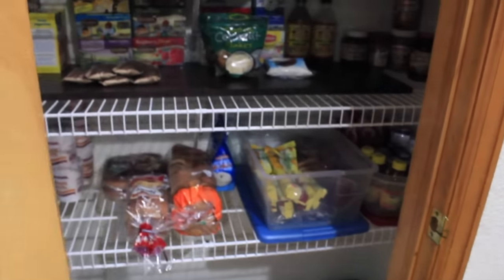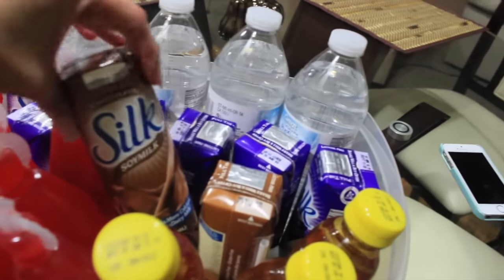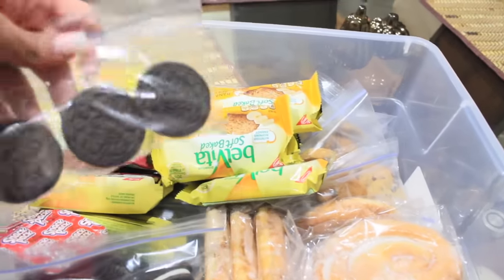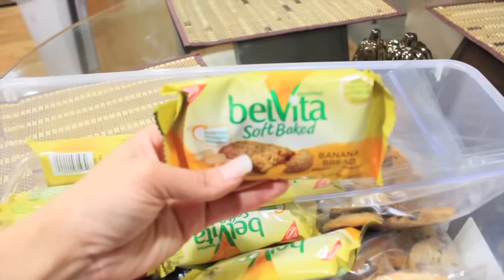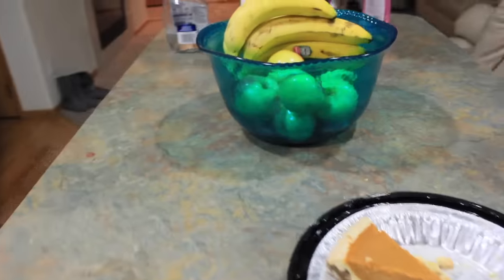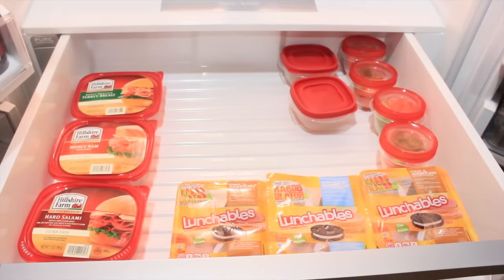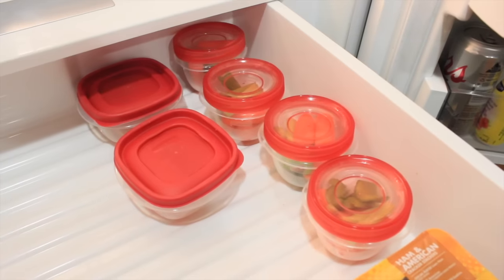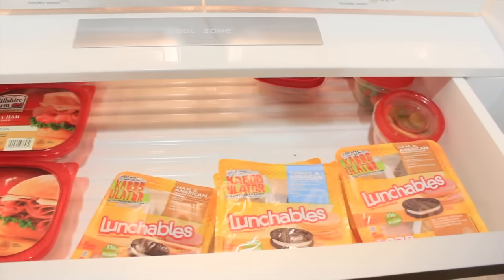FUN-DAY MONDAY!- Snack organization! - Mamiposa26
Hi guys!

I will call these videos FUN-DAY Monday!  it will be a series of videos showing you how I organize or how I clean certain areas of my house! I hope you guys enjoy them! Any suggestions please write them in the comment section.

🎀PREVIOUS VIDEOS:🎀

🌸SOCIAL MEDIA🌸

Video was filmed on Canon Rebel T3i

All opinions are my own. Music is downloaded from youtube audio music library.